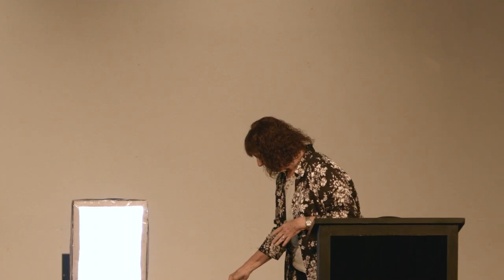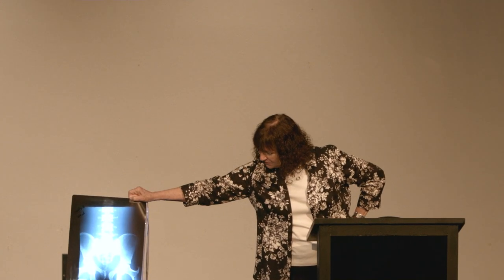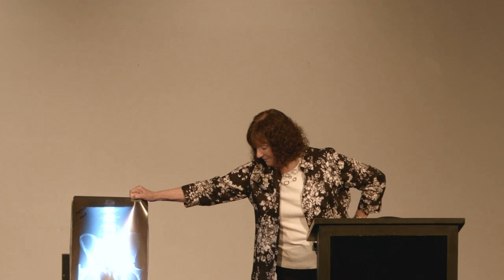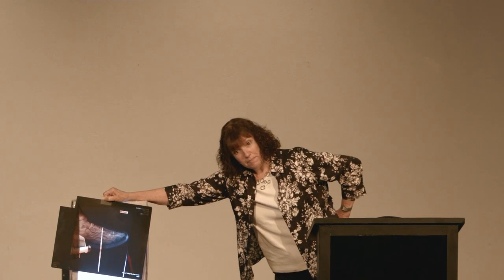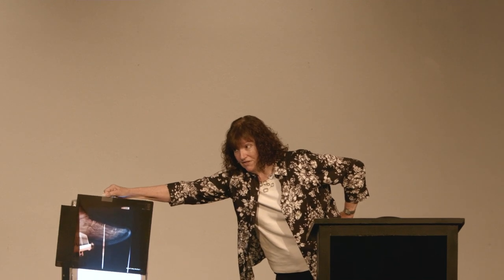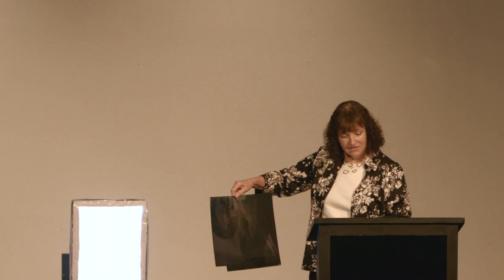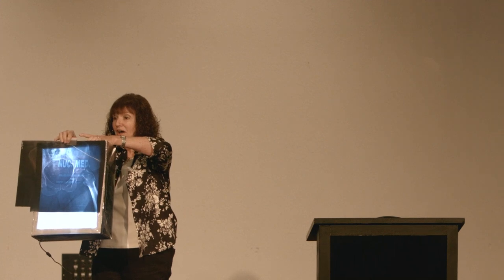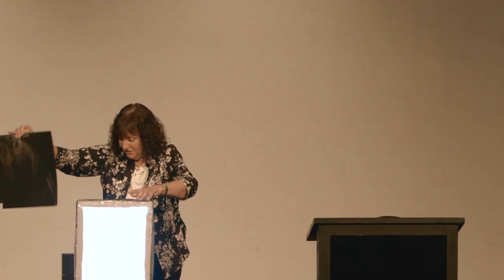Radiance Women's Bible Study | James Overview | 02/09/2023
Teacher: Lisa Bryan